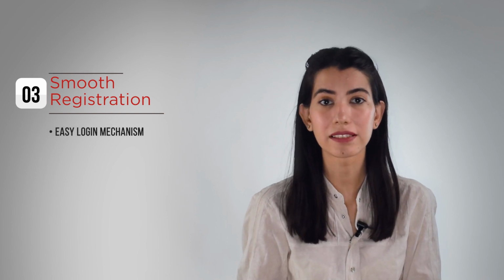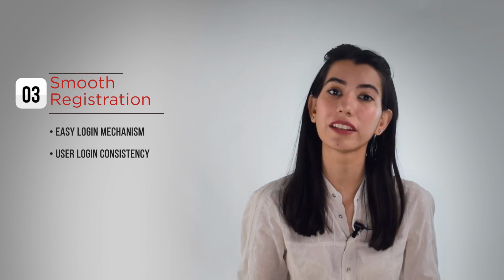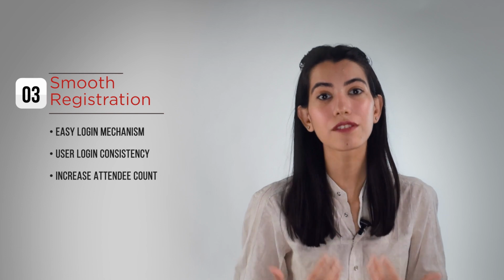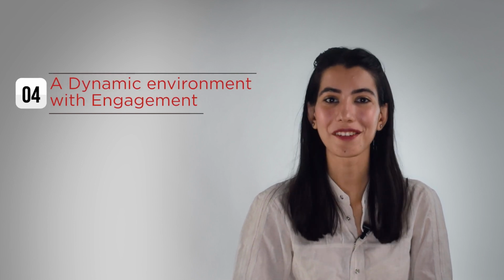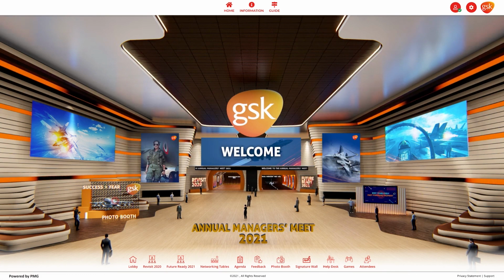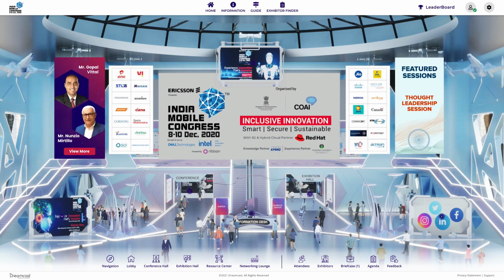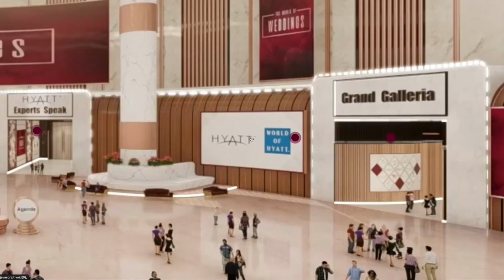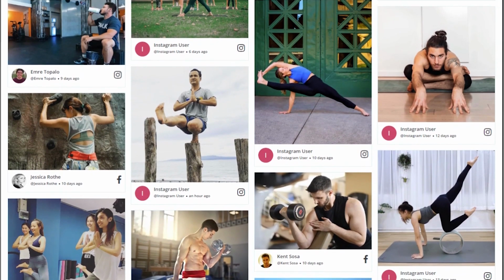Virtual Events: 5 Tips & Tricks to Host a Successful Virtual Event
Planning to host a successful virtual event? Want to achieve optimal results out of it? You are at the right place.

Hosting an event has always been nerve-racking. When it comes to virtual events, the task becomes even more complex and tedious with the involvement of advanced technology and virtual event platforms. As an event organizer/host what you need to do before, during, and after the event to ensure a successful event is the major question that lingers in the mind of event organizers.

Adapt the best practices showcased in this video to ensure successful virtual events. In this video, we have shared the top 5 Tips & Tricks to Host a successful Virtual Event, one must learn and follow to plan and execute successful virtual events with ease and proficiency.

Chapters:
0:00 Introduction
0:10 A Strong Show flow
0:38 Choose the right Virtual Event Platform
1:00 Smooth registration
1:27 A Dynamic environment with Engagement
2:10 Multiple Networking Opportunities

Get in touch with us for assistance with your virtual events today